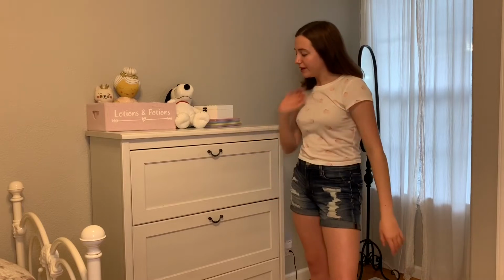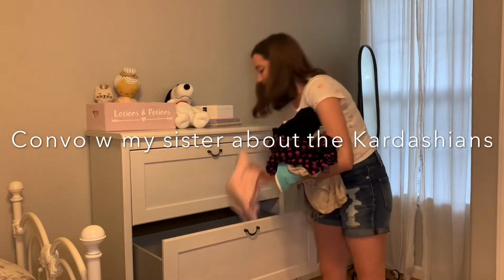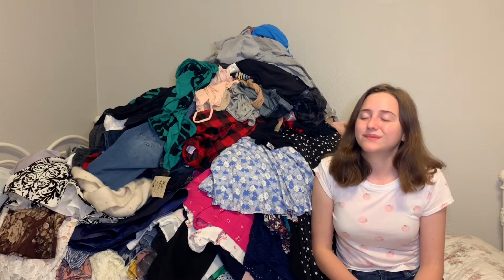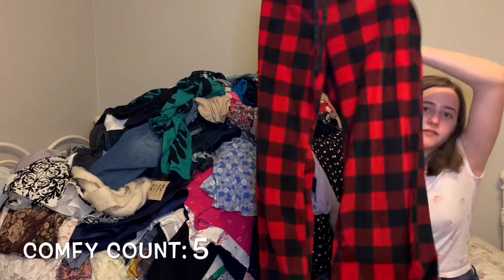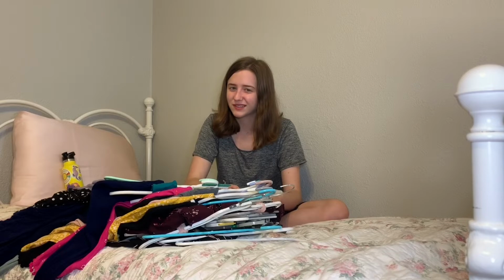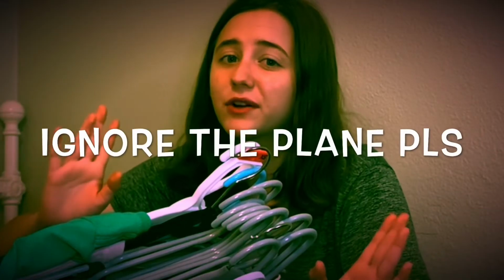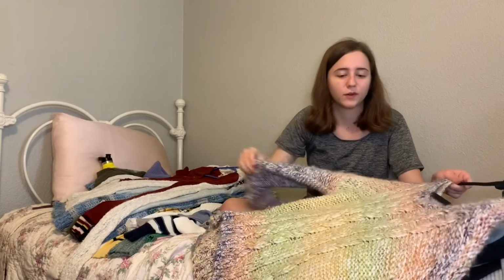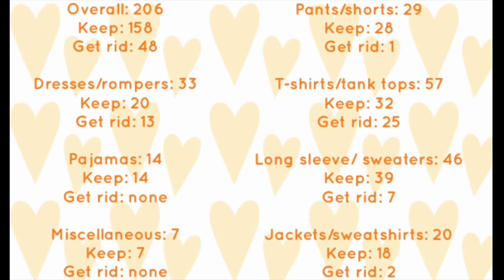New Beginnings: MOVING! Episode 1: Cleaning Out My Closet!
I'm so excited to take you guys along with me as I begin this journey of moving away from my hometown and to a new state! In this episode I clean out my closet, my dresser, and my shoes so I'm not packing things that I won't wear when I move. I hope you guys can learn something from this video about how you can clean out your closet. It's a great thing to do, especially when we are all bored right now during quarantine! Hehe I know this is on a Monday sorryyyy :(((